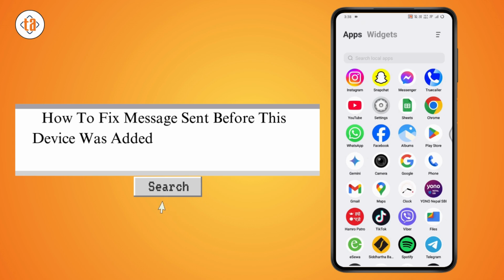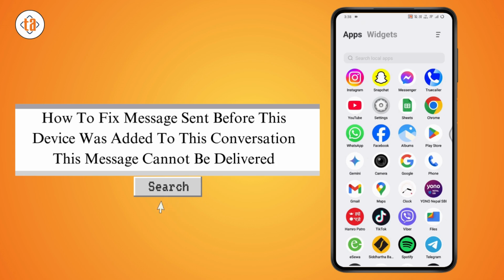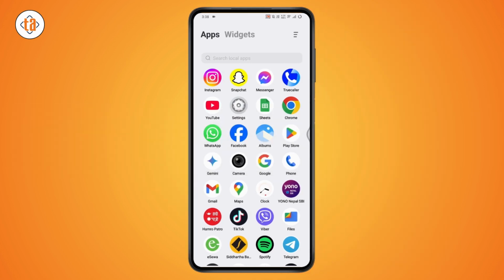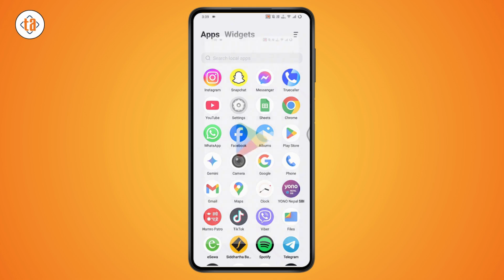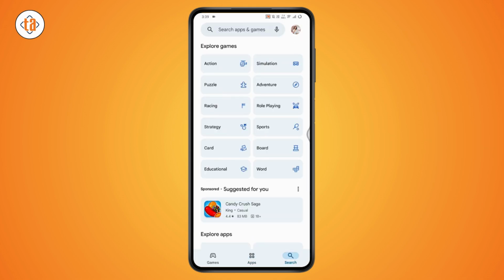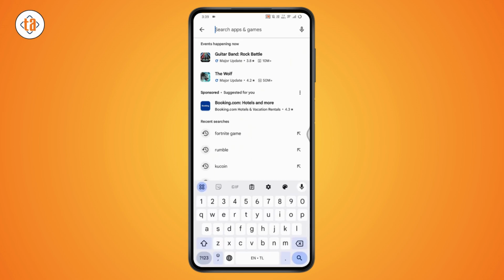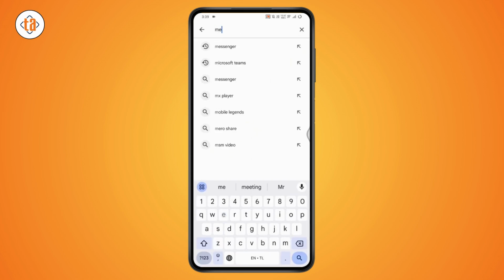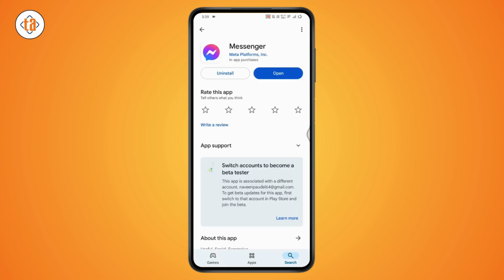Fix Message Sent Before This Device Was Added To This Conversation This Message Cannot Be Delivered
How To Fix Message Sent Before This Device Was Added To This Conversation This Message Cannot Be Delivered
fix messenger message sent before this device was added to this conversation
how to fix message sending failed on android
how to fix imessage not delivered error
how to fix message not sending problem on messenger

Learn how to fix the error “Message sent before this device was added to this conversation. This message cannot be delivered.” In this guide, we’ll explore simple solutions to resolve the issue and ensure smooth messaging across devices.

0:00 - Introduction
0:12 - Understanding the Error and Its Cause
0:24 - Syncing Your Device with the Messaging Platform
0:36 - Reconnecting or Refreshing the Conversation
0:48 - Conclusion